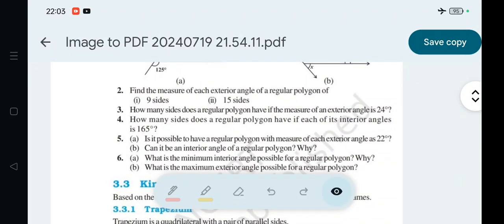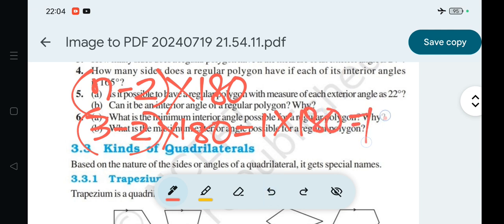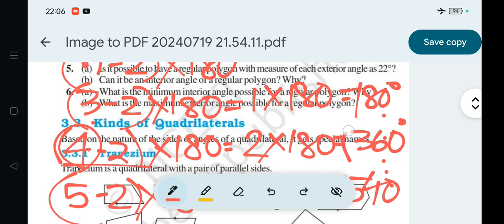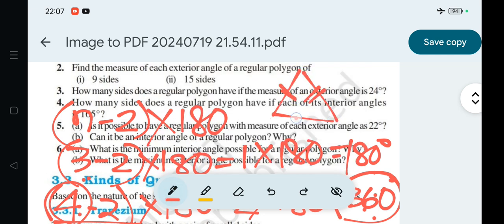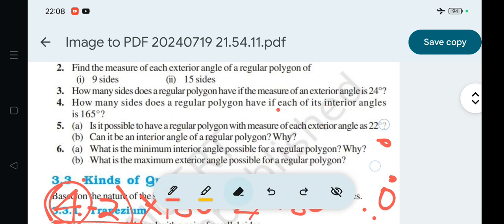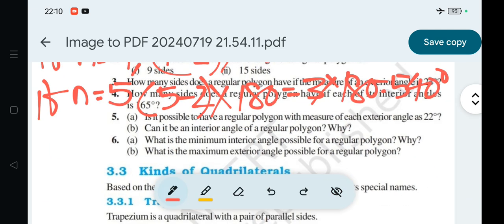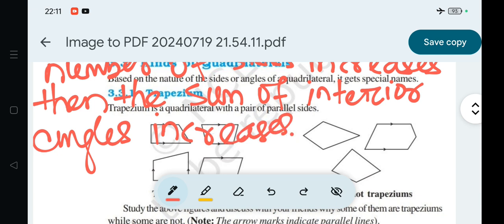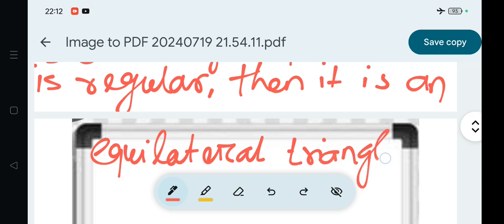Exercise-3.2:Ques.6-a:Answer with Explanation/OAV Class.8 Math